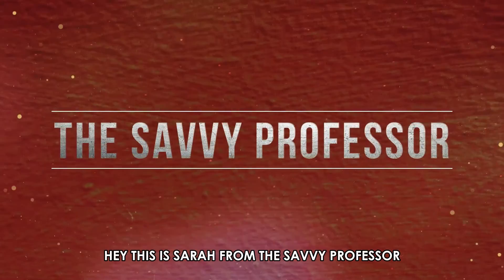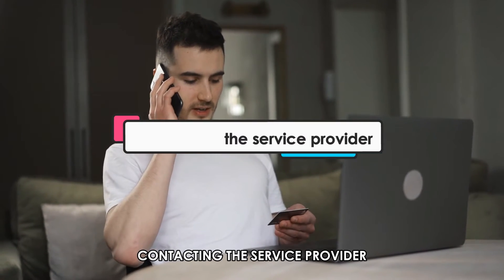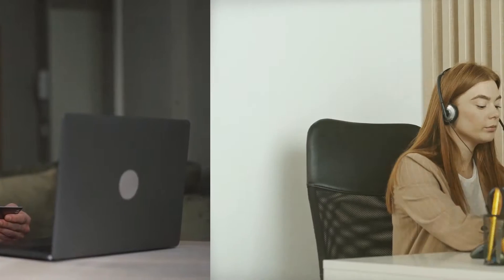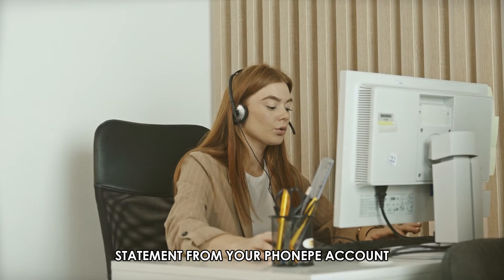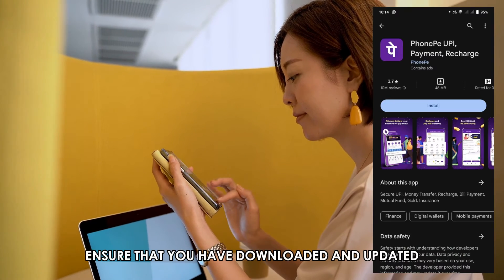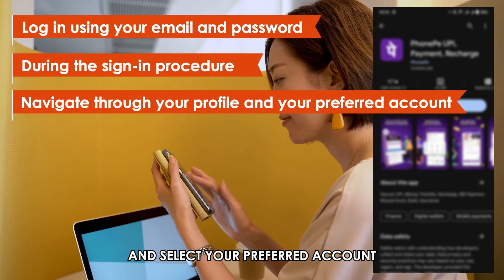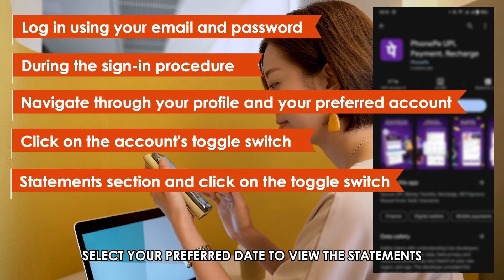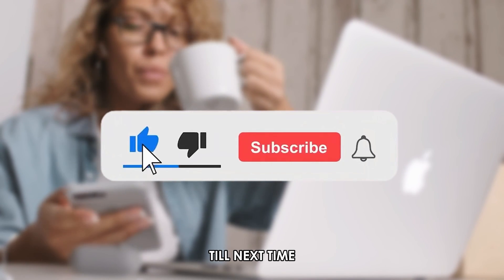How To Get Bank Statement In Phonepe (How To View Or Check Bank Statement On Phonepe)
How To Get Bank Statement In Phonepe (How To View Or Check Bank Statement On Phonepe). In this video tutorial I will show you how to get bank statement in Phonepe.

Helpful Links and Content:

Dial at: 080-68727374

Contacting the service provider
You can get your bank statement in Phonepe by contacting the service provider at 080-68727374 [the phone number is in the description]. Proceed to state your intention of acquiring your bank statement from your PhonePe account. Provide your bank account number and other necessary details that will be required by the customer care provider. Wait for your bank statement to be sent via email or message from the service provider.

Through the PhonePe application
1. Ensure that you have the downloaded and updated version of the PhonePe application.
2. Log in using your email and password used during the sign-in procedure.
3. Navigate through your profile and select your preferred account.
4. Click on the account's toggle switch, and it will provide all the account's details.
5. Scroll through to the ‘statements’ section and click on the toggle switch.
6. Select your preferred date to view the statements, and you can download it to your gadget.